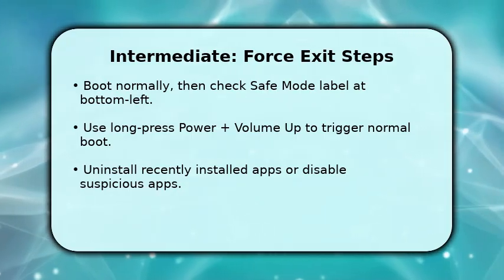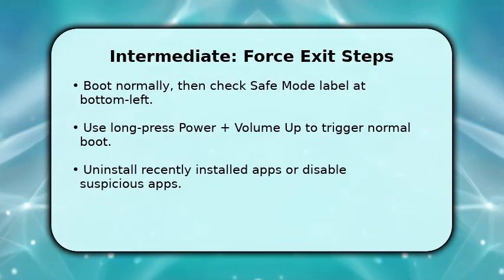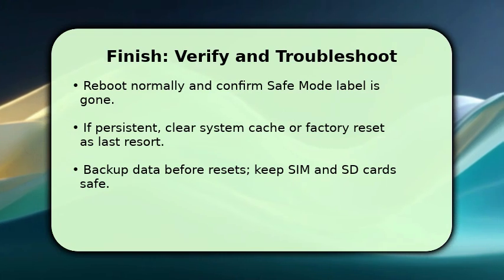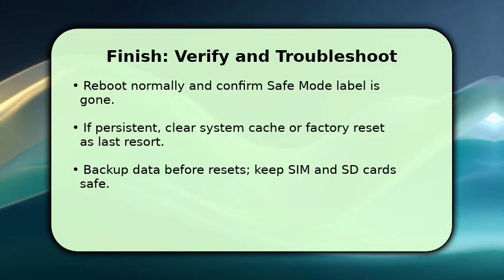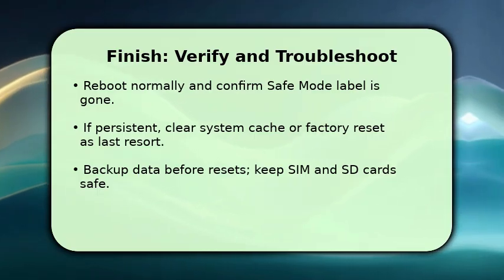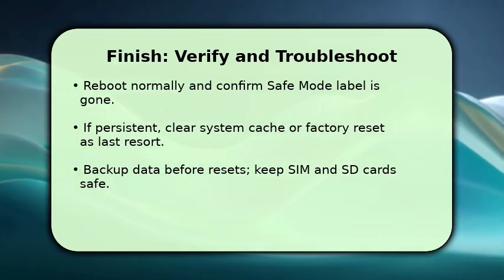How to Remove Safe Mode Redmi 9 Power (easy Method)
Discover the simple steps to exit Safe Mode on your Redmi 9 smartphone. This video guides you through a quick and easy method, ensuring that even if you're not tech-savvy, restoring normal functionality is within reach.

Safe Mode, Redmi 9, exit Safe Mode, smartphone troubleshooting, device reset procedure